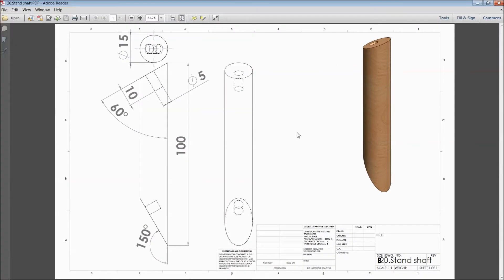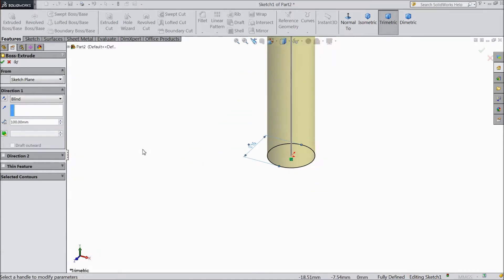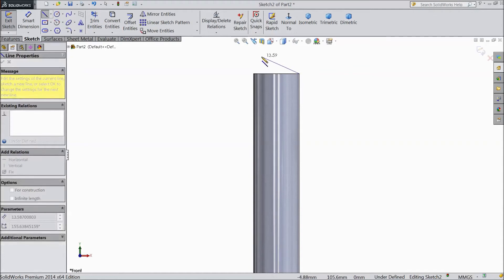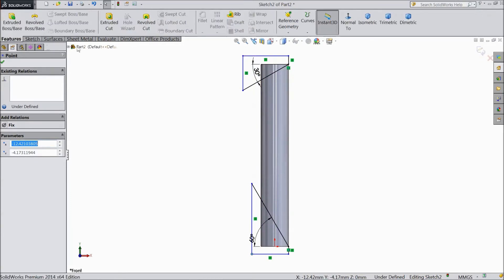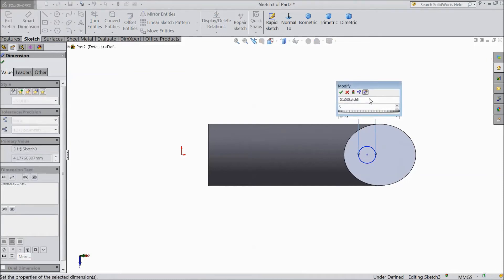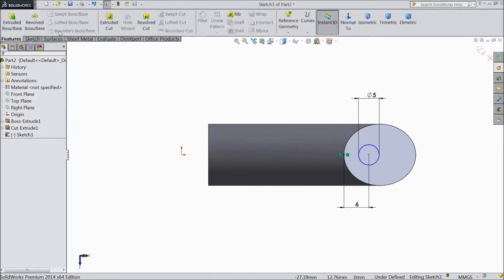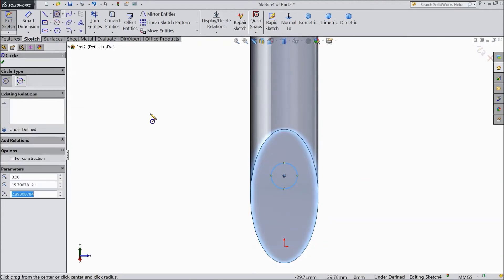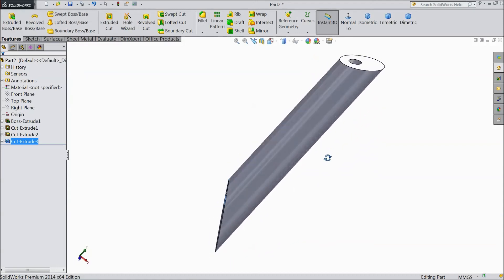SolidWorks Tutorial Vertical Stirling Engine 20.Stand Shaft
in this tutorial video i will show you how to sketch Vertical Stirling engine stand shaft in solidworks please subscribe our channel for more videos & projects in solidworks & dont forget to hit & share the videos, thanks for watching.